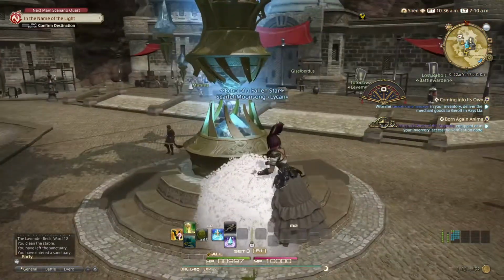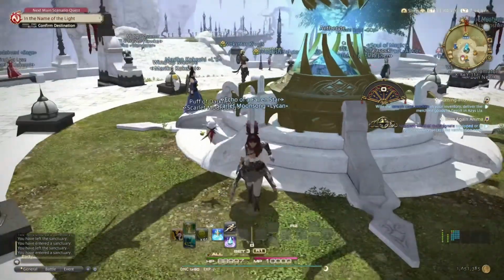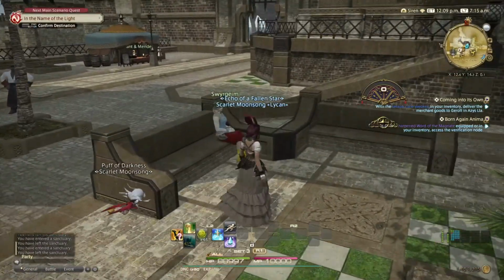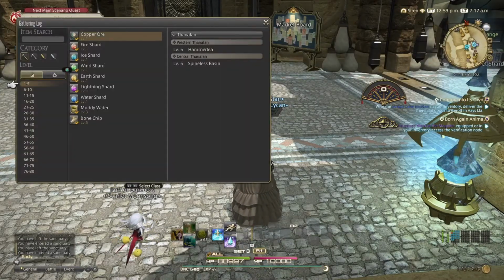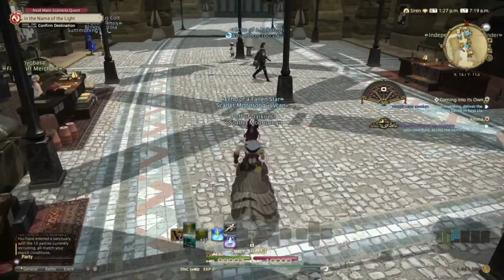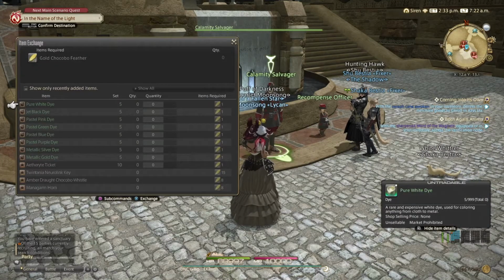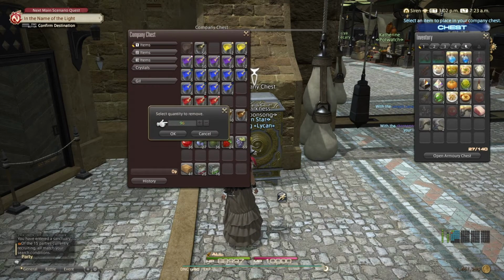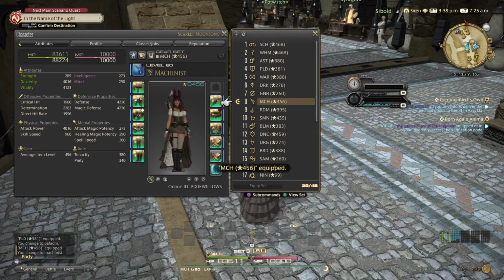FFXIV Unlocking The Dye System Dye Your Clothes/Gear Where to Go How To Do The Quest [Player Guide]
I guide you in ffxiv unlocking the dye system, how to dye your gear where to go who to see with the quest and what to bring! Everything you may want to know about dying your clothes and gear! New player/ beginner guide/ help Final Fantasy XIV Online! Make sure to watch my next video it will be about glamours!
Mystic here from Mystic Shepherd Gaming and I play on the PlayStation 4 Pro Console but everything I show you the PC can do as well!